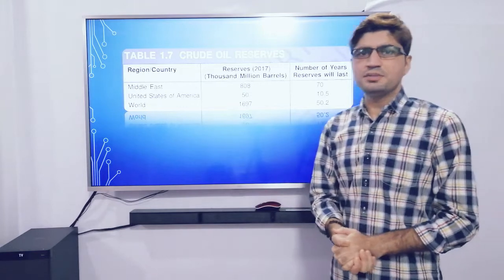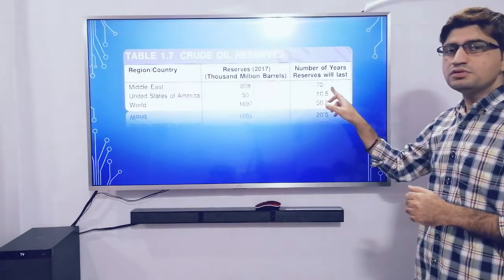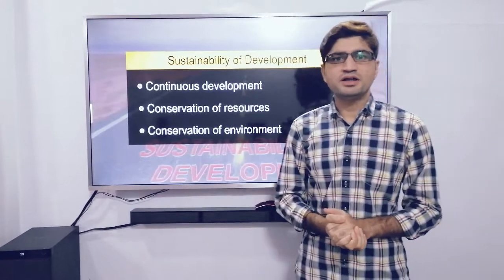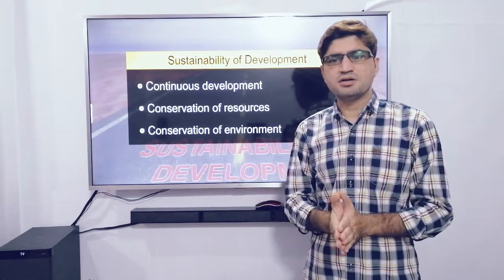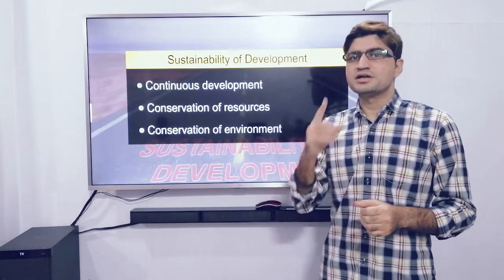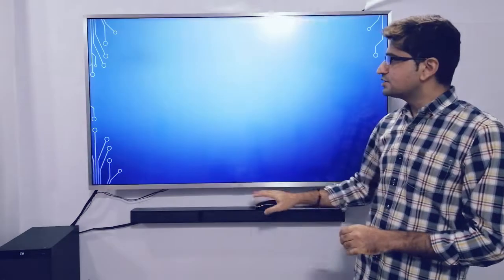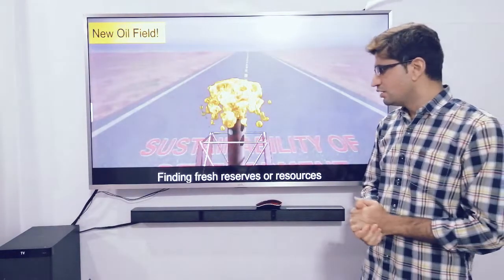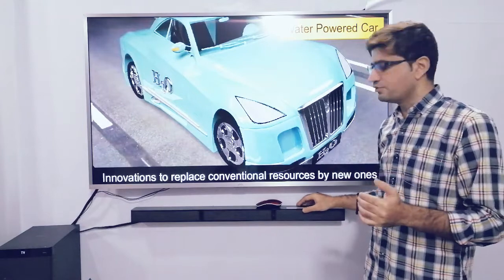Class 10 | Development | Part-6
By Asif Sir